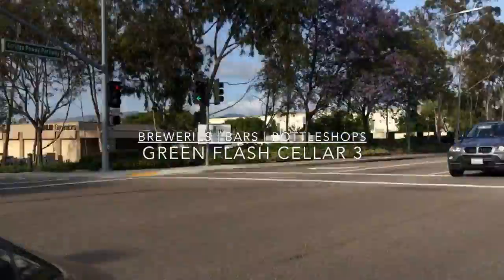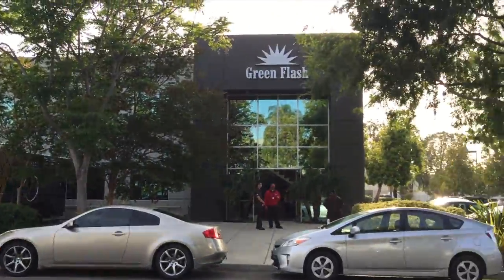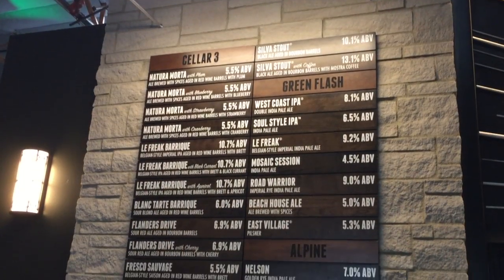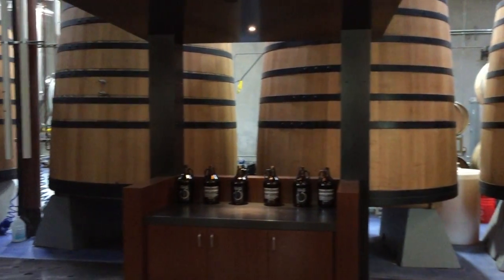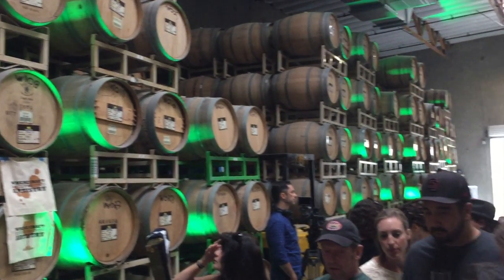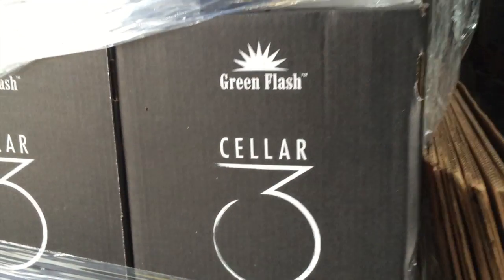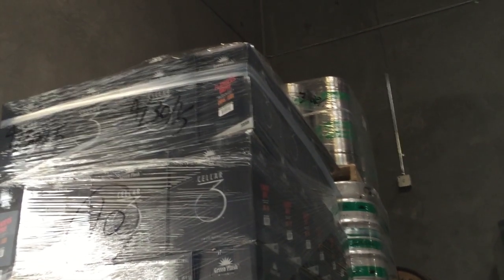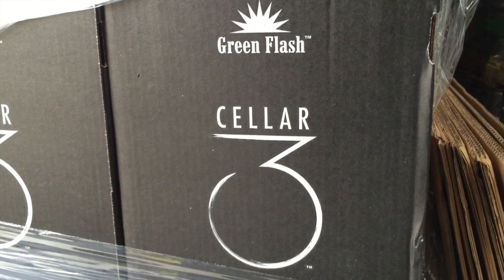BBB002 - Cellar3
It seems like almost every weekend a new brewery opens in San Diego. This past weekend was the grand opening of Green Flash Brewing's new Cellar 3 in Poway, and we dropped by to check it out. Green Flash's motto is "Dedicated To The Craft", and with Cellar 3 they are adding a very artistic touch to the high quality ales coming out of their Mira Mesa production facility. When they filled the two existing cellars at their main brewery, they decided to make a dedicated barrel aging headquarters to keep the funky and wild barrels in their own playroom. From the minute you walk in the door, you can see that art is a big part of what Cellar 3 is about. Really cool paintings adorn the walls of the tasting room, and above the main bar is a very eye-catching art-deco styled metal installation that evokes the Green Flash sun logo. They had several series of beers on tap for the grand opening, and had numerous variations of each. These included:

Natura Morta - Fruit re-fermented Belgian Saison, aged in red wine barrels with Brettanomyces

Le Freak Barrique - Belgian Trippel and Imperial IPA hybrid with Brettanomyces

Sauvage - Various barrel aged ales with Brettanomyces

Divine - Belgian style Trippel

Flanders Drive - Their flagship sour ale.

Oh yeah, the deeply delicious Silva Stout too. That's the Green Flash Double Stout aged in oak bourbon barrels. Complex and velvety. Head on out to Poway, Cellar 3 is well worth the drive! And if you're brewery hopping don't forget Lightning Brewery just expanded their tasting room too!